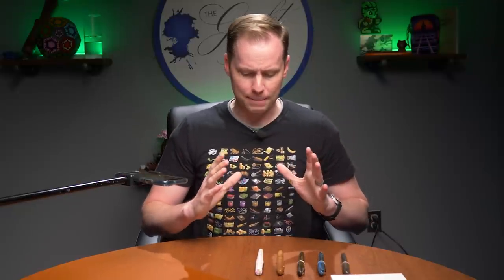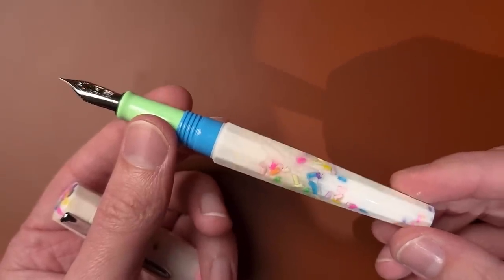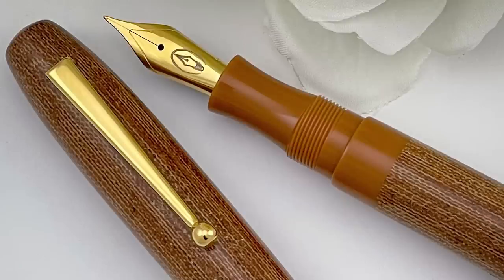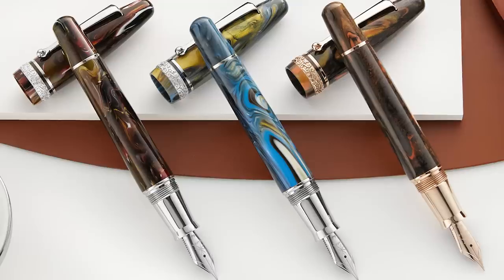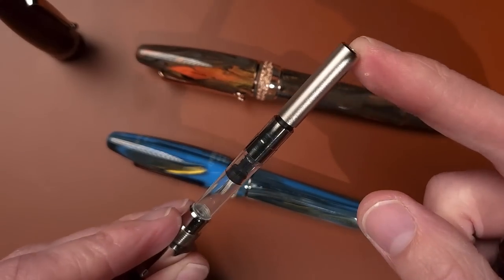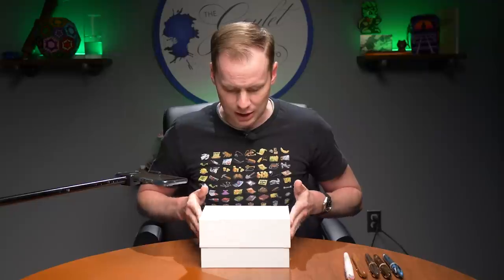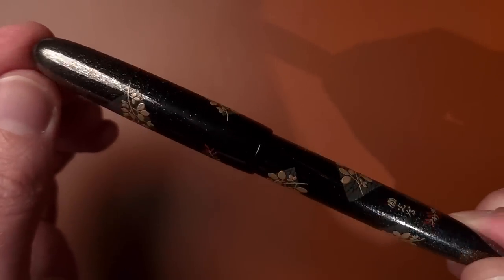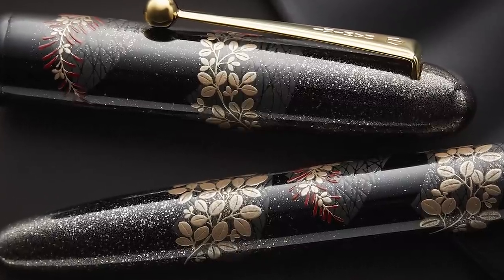What's New This Week? A Pen With Sprinkles!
Drew showcases the fountain pens that The Goulet Pen Company has launched this week!

TIMESTAMPS:
00:00 Hello
00:17 BENU Confetti Milkshake
02:55 Edison Collier in Garolite
05:50 Maiora Ogiva
08:56 Namiki Yukari Bush Clover